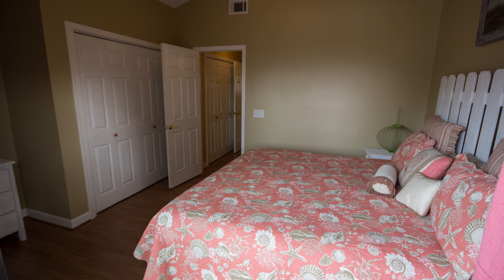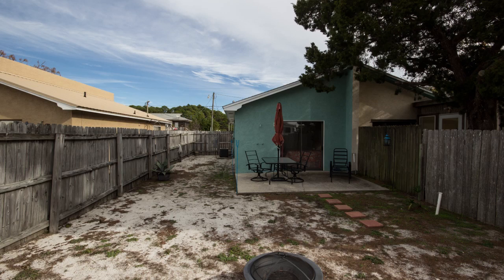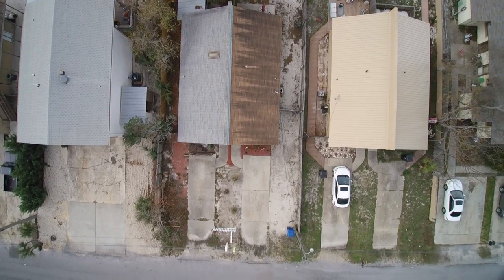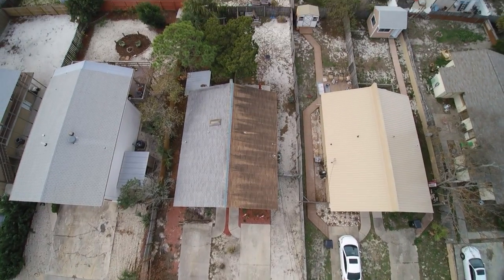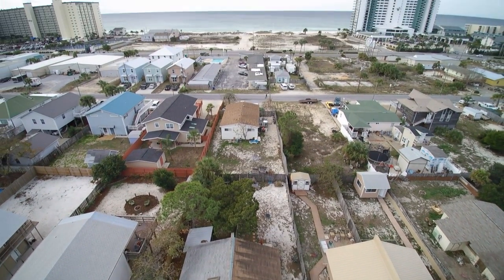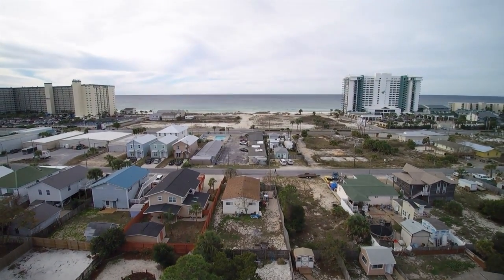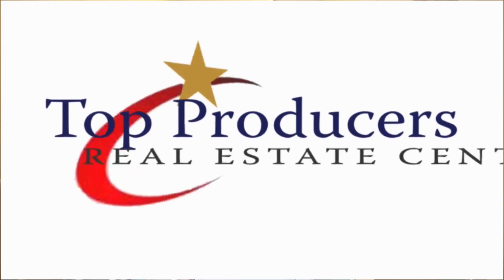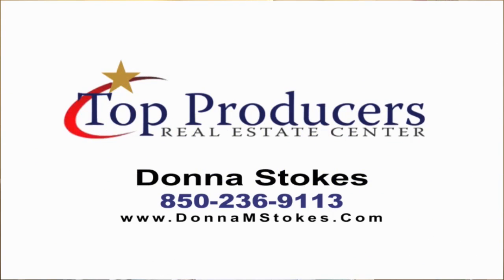Just 2 Blocks To The Gulf - Panama City Beach, Florida Real Estate For Sale